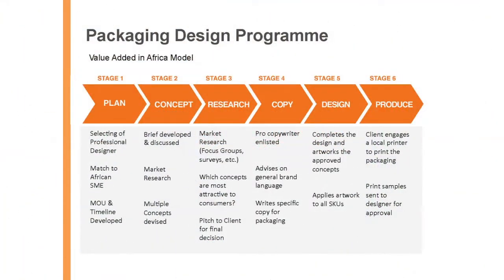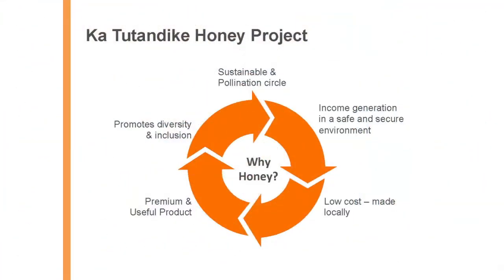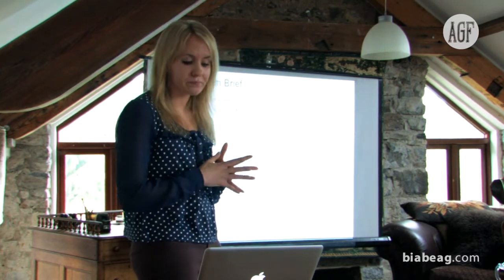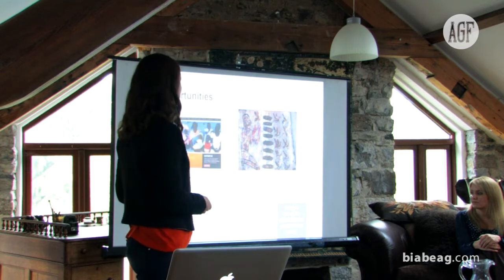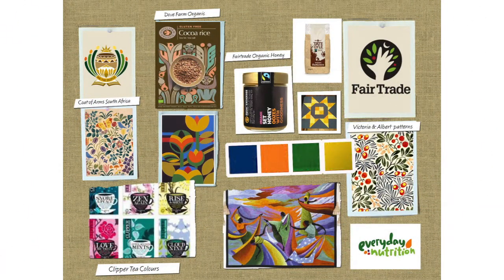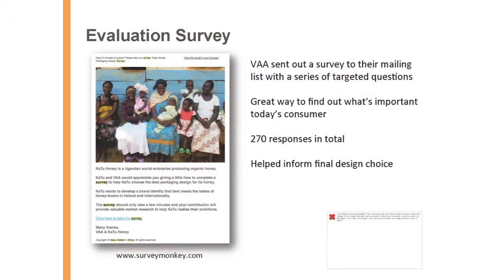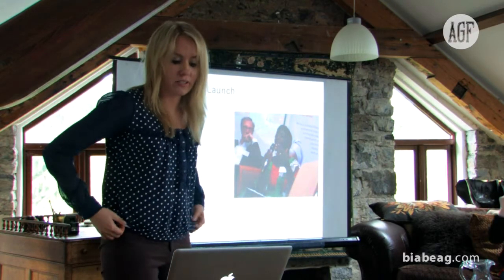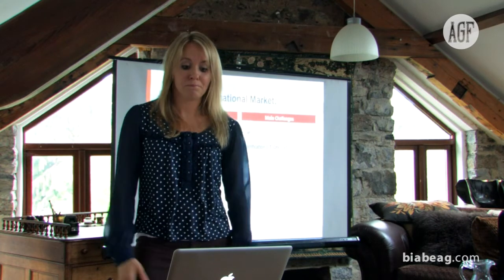Oustanding By Design: Katu Honey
Katu Honey is the result of a design, branding and development partnership between African charity Ka tutandike, Value-Added in Africa (represented by Kristina Moody) and designer Laura Macauley (Navigate By Design).

Katu Honey was represented at the Biabeag event, Outstanding By Design, held in Kilkenny in May 2014.

For more, visit Biabeag.com or see AnyGivenFood.com for more of my own notes and photos from the event.